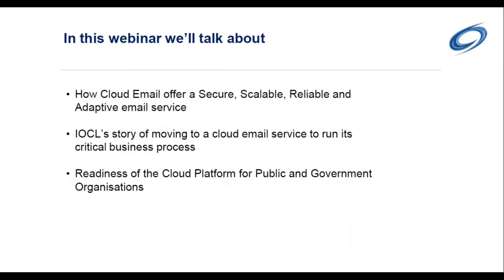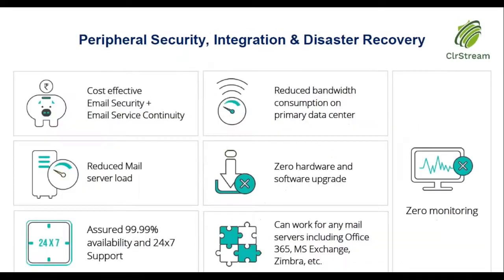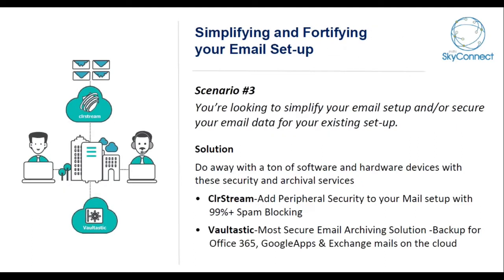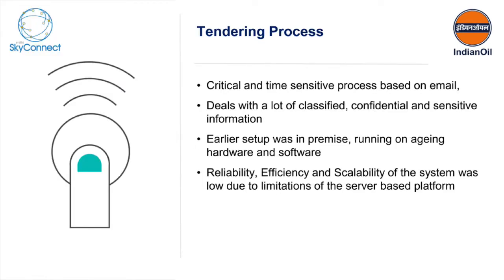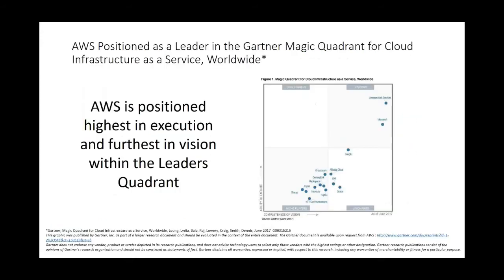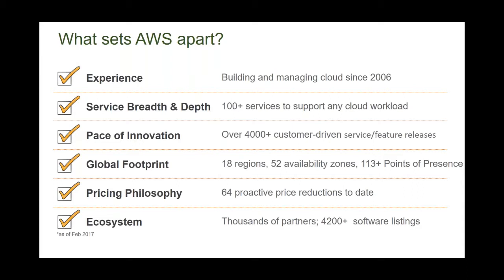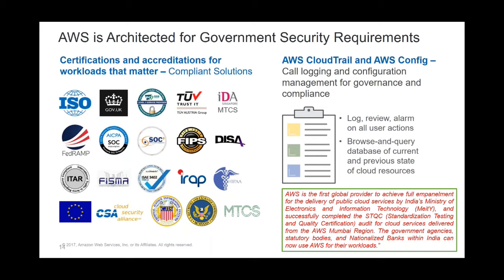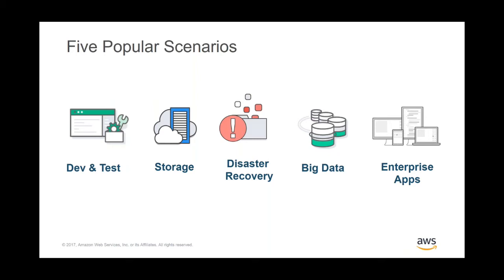How Cloud Email delivers security, reliability, speed to IOCL’s critical tendering process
IndianOil is ranked 168th among the world’s largest corporates (and first among Indian enterprises) in the prestigious Fortune ‘Global 500’ listing for the year 2017, accounting for nearly half of India's petroleum products market share.